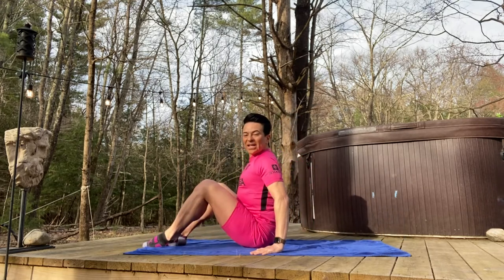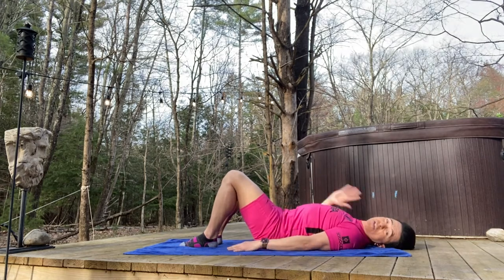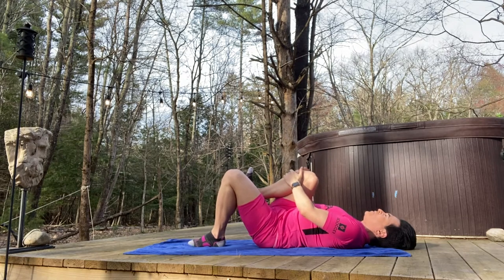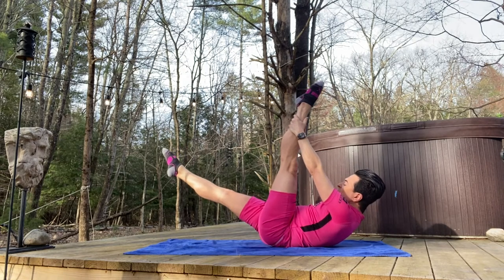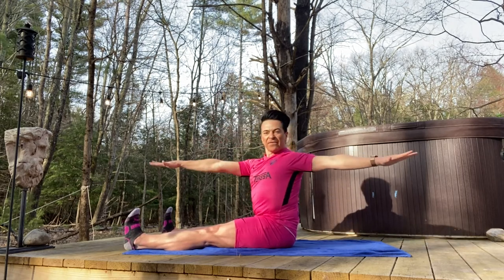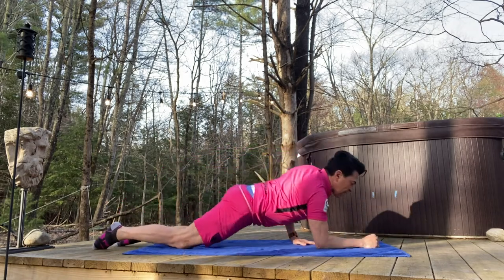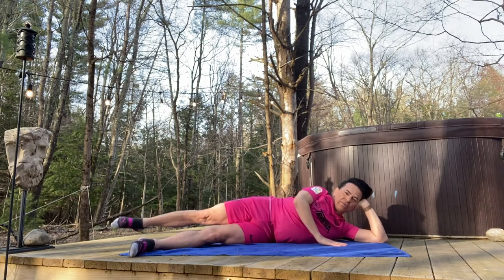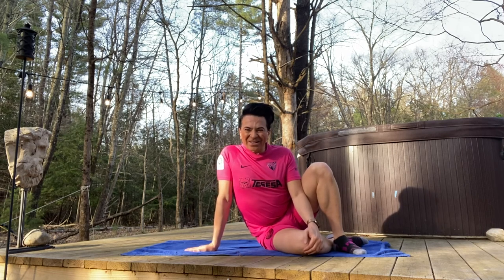Pilates Mat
With Luis Villabon